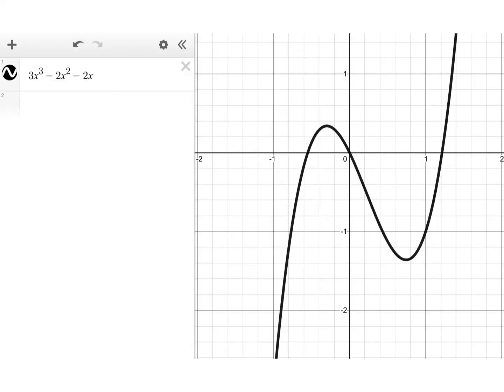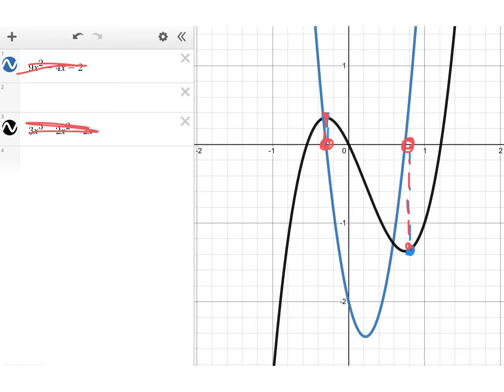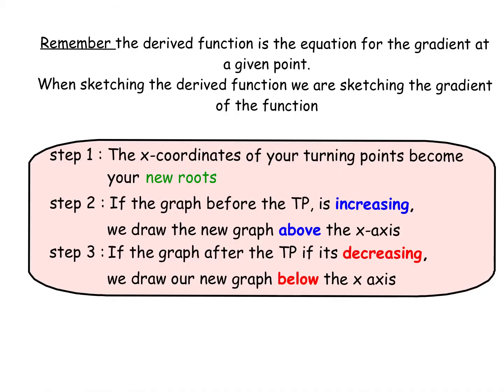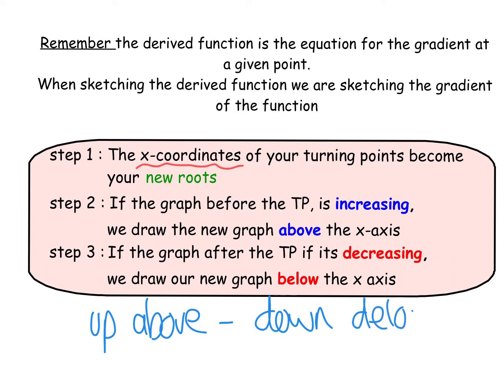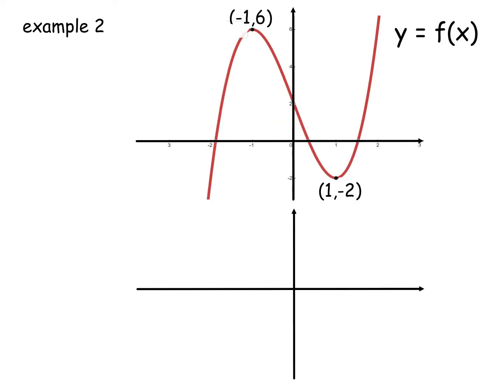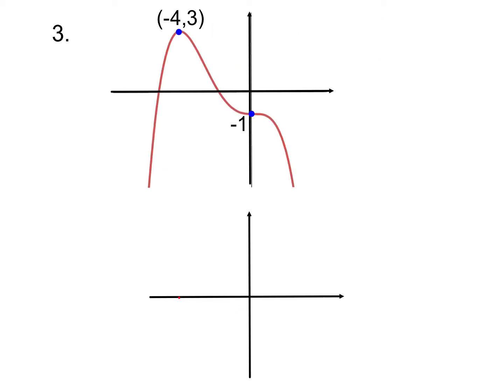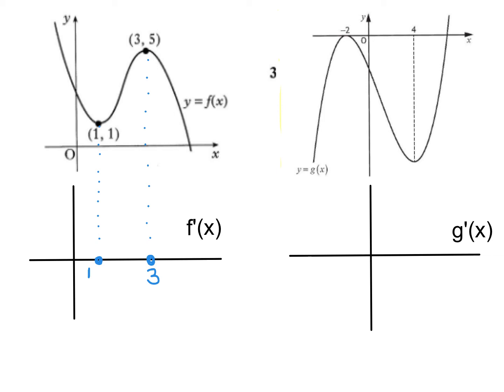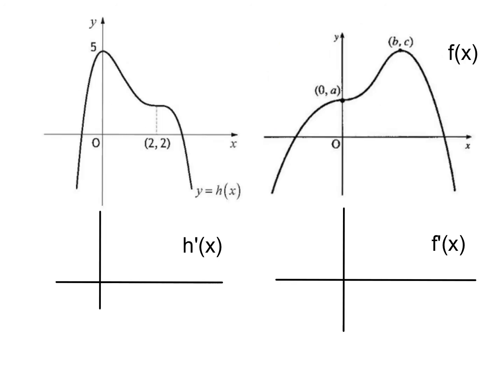higher maths sketching the graph of the derivative